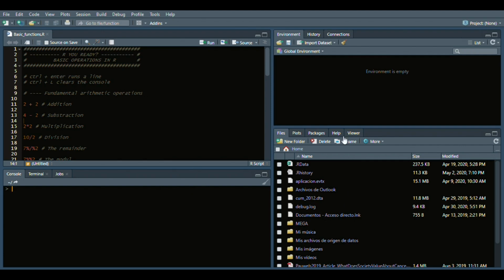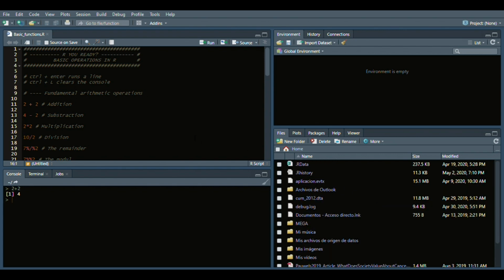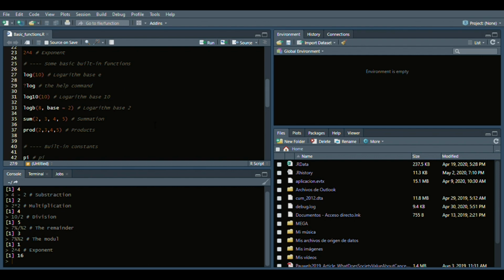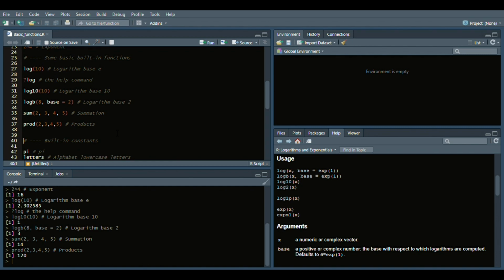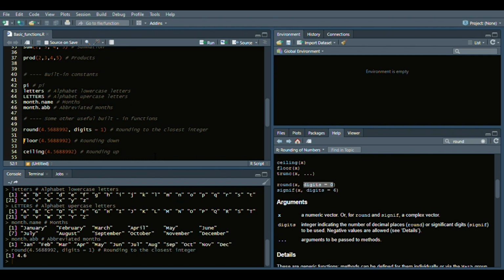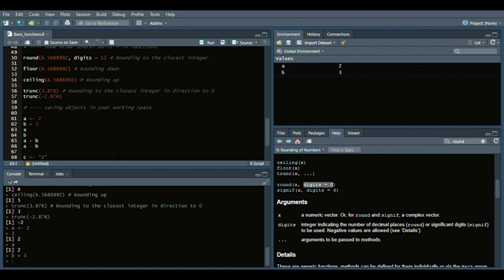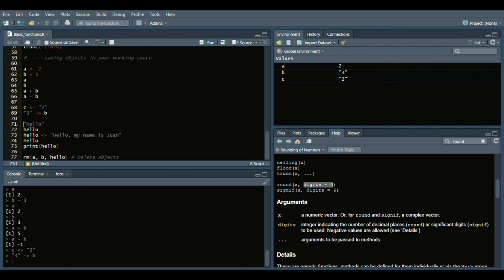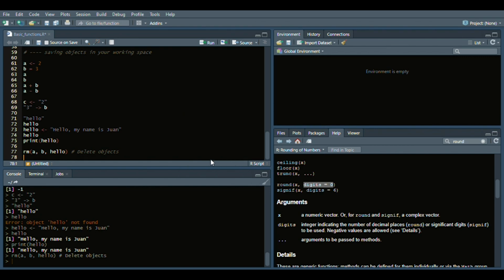Introduction to R using RStudio - From the basics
In this video I introduce RStudio, how to use it for simple calculations and some of its most basic functions.

The script presented in this video can be found in the next URL